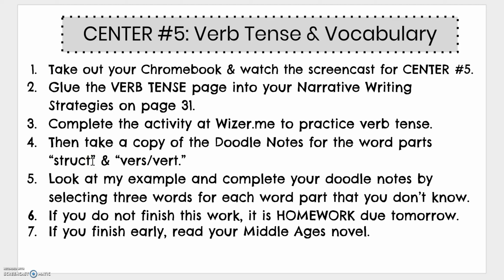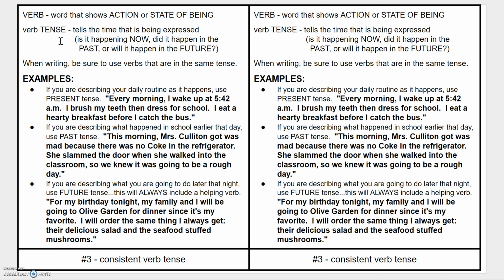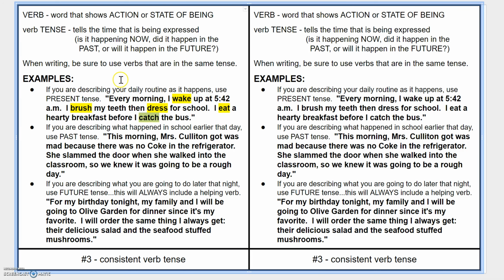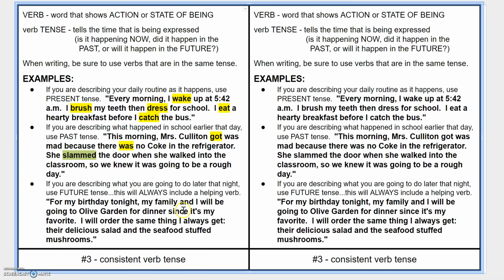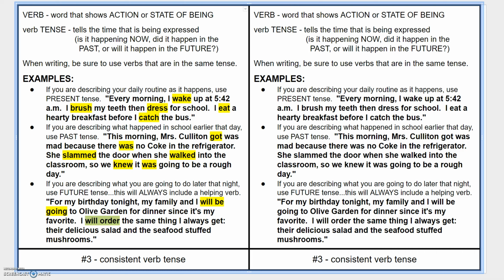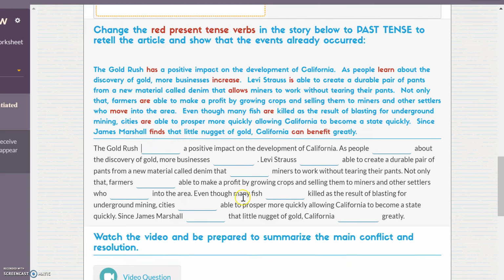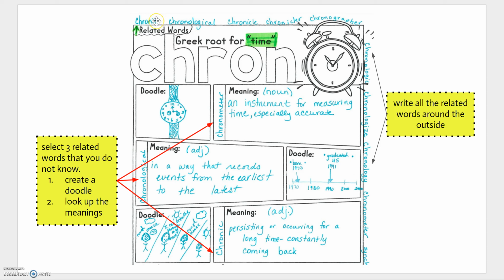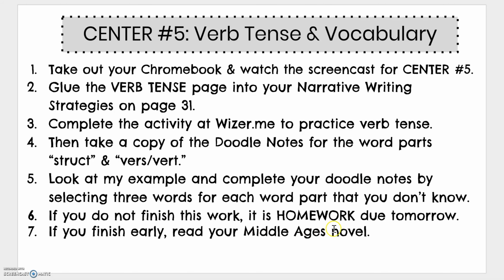center #5 verb tense & vocab